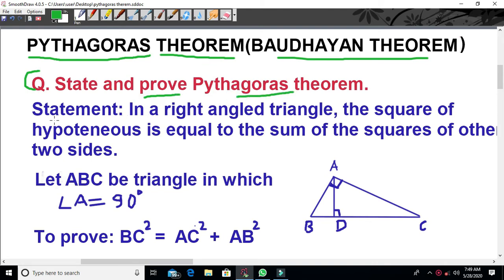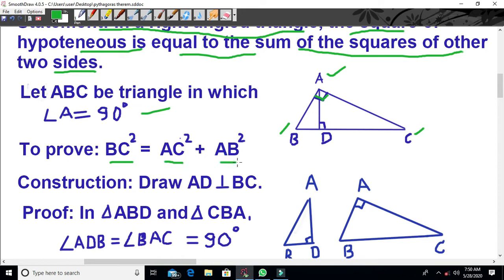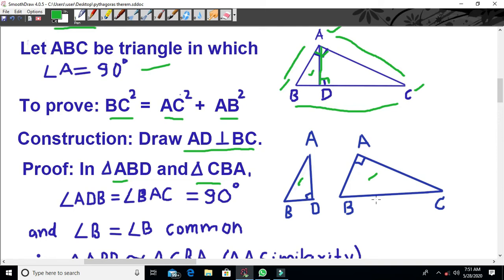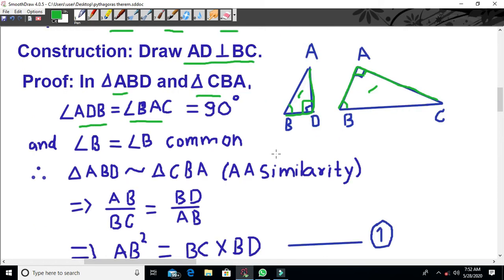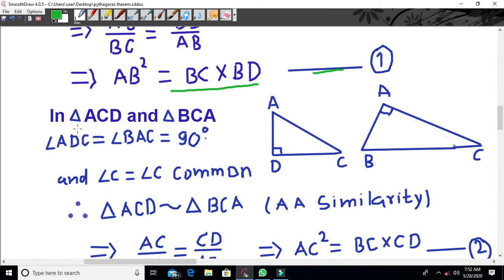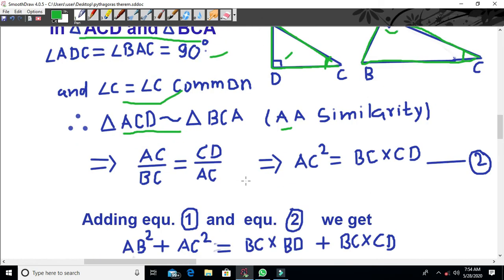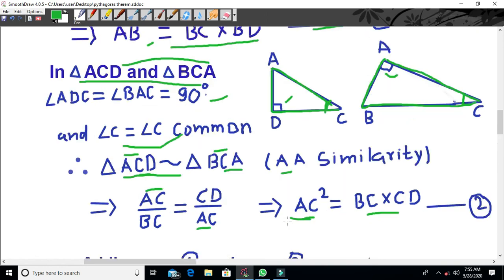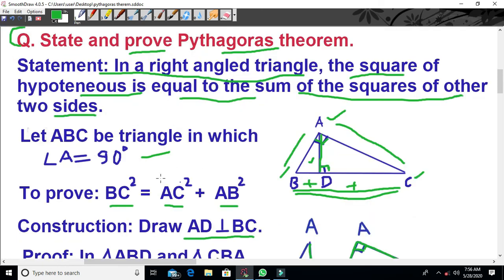Class 10 Pythagoras theorem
How to prove Pythagoras Theorem. What is Pythagoras theorem?